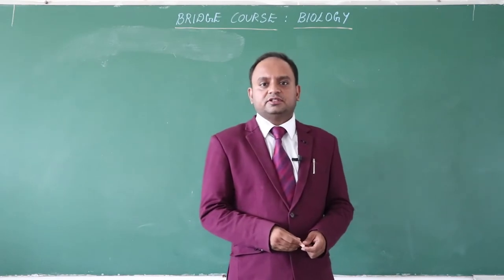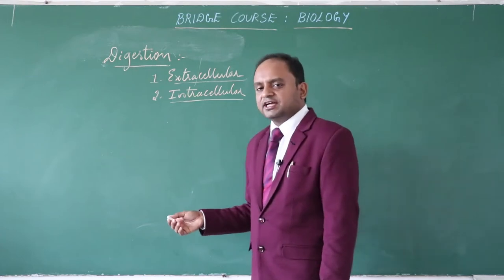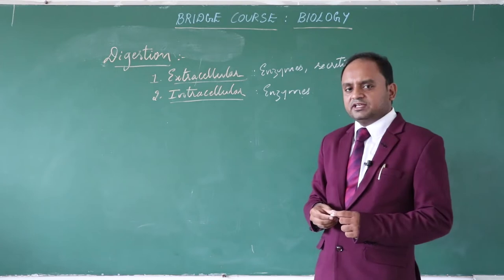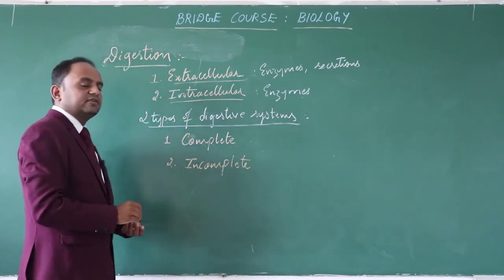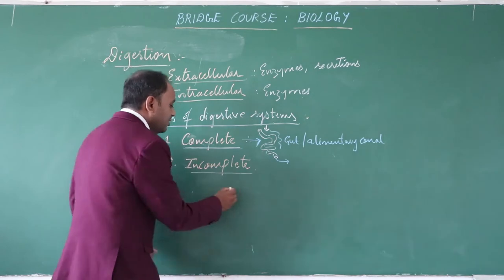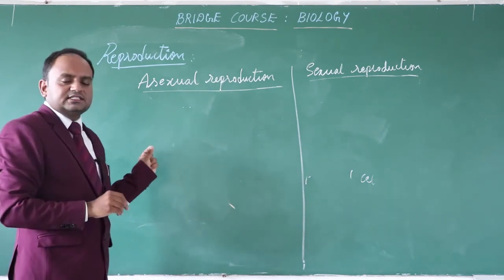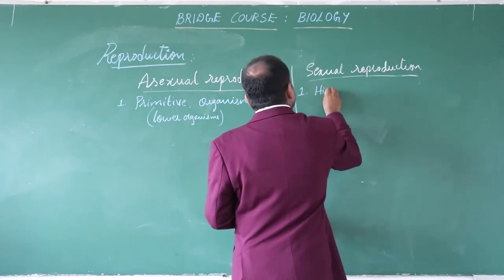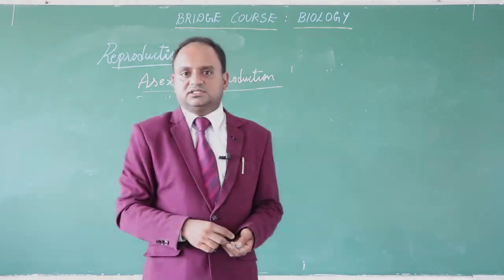02.BRIDGE COURSE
CLASS 02